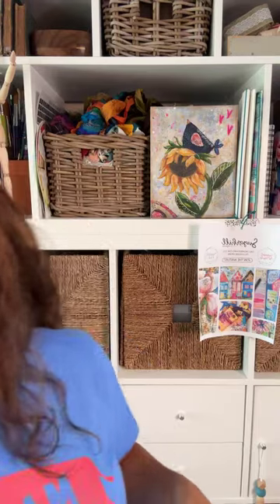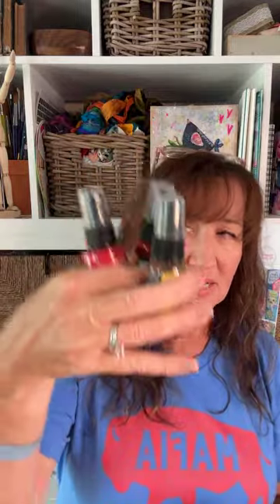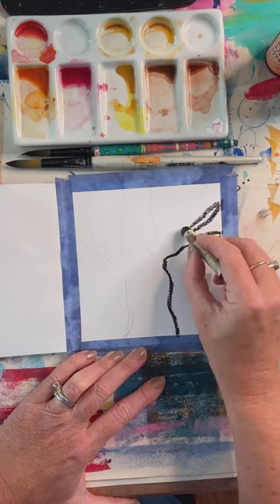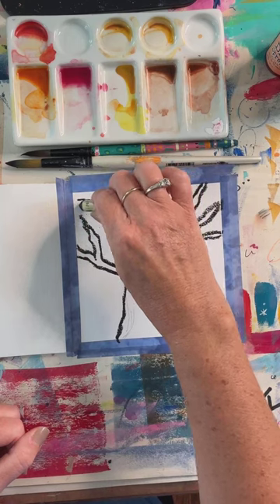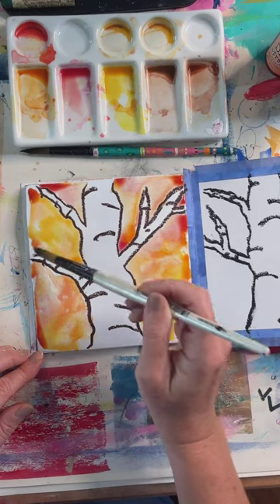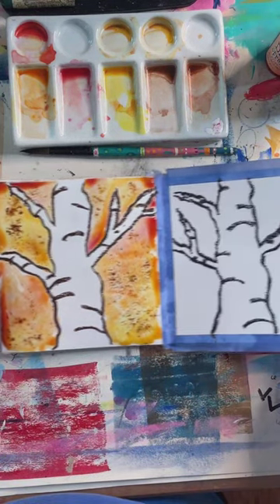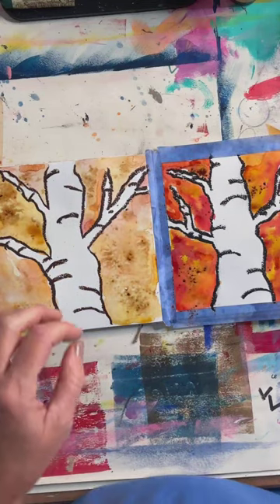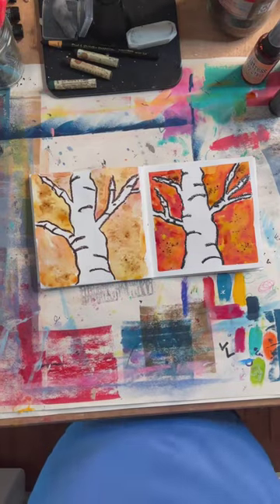Simple birch trees - watercolor vs distress inks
This is one of those projects that's great when you just need to play in your journal and compare your mediums.
Grab an oil pastel, some watercolors and ink and let's experiment. Oh and you can give some texture in the back ground using instant coffee like I did, or I also love to use table salt.

Happy Creating!

Get on the waitlist and learn more about my 2 new memberships opening this Thursday 9/28!

Want to know more about my new Fabulous Fall Journal Workshop I talk about in the video

Be sure to follow me at all the places and Happy Creating!